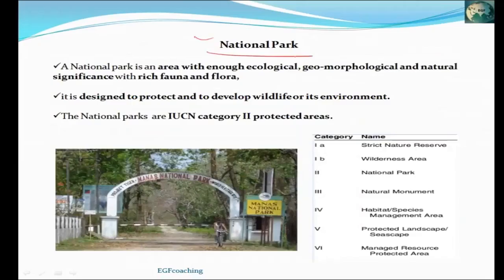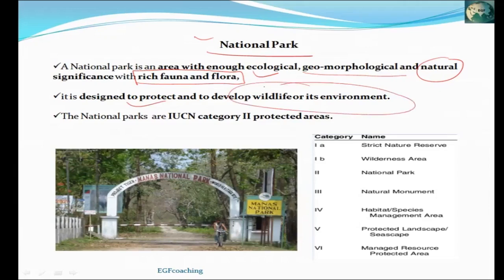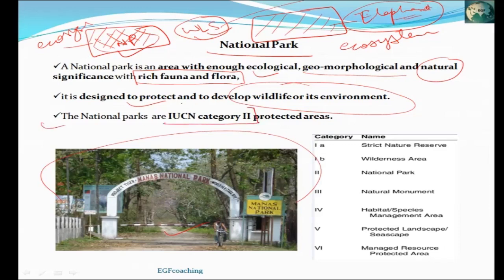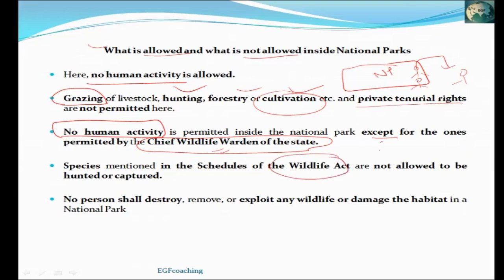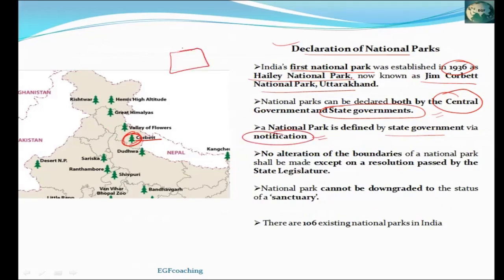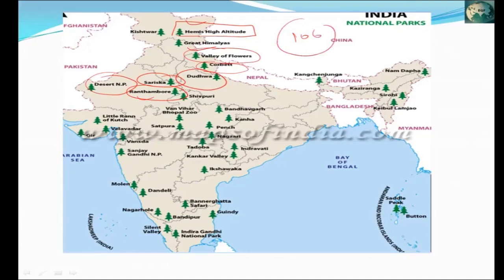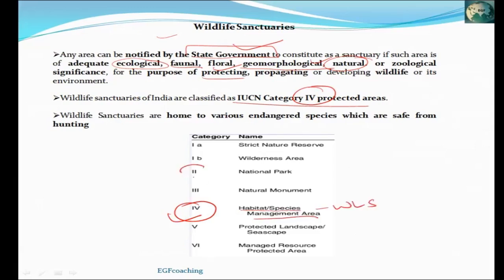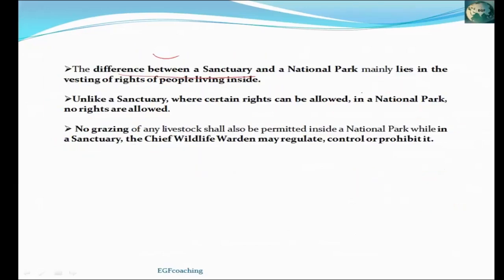National Park l Wildlife Sanctuary l National Park And Wildlife Sanctuary in english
wildlife sanctuary and national park in india in english,
wildlife sanctuary in india tricks in english,
wildlife sanctuary class 8 in english,
wildlife sanctuary and national park difference in english,
wildlife upsc in english,
national park in english,
national parks in english,
wildlife sanctuary in english,
national parks in news upsc ias exam 2021 in english,
national parks of india in english,
national parks in india in english,
national parks of india and their states in english,
national parks in news upsc 2021 in english,
learn important national parks wildlife sanctuary for upsc ias exam in english,
national parks in india tricks in english,
learn important national parks wildlife sanctuary for upsc ias exam 2021 in english,
difference between national park and sanctuary in english

EGF Academy is an institute for for NET-JRF and UPSC&IFoS exams preparation for Environmental science, Geography & Forestry. We provide quality education at affordable fee so that the students can learn and achieve his/her goal at comfort of home.